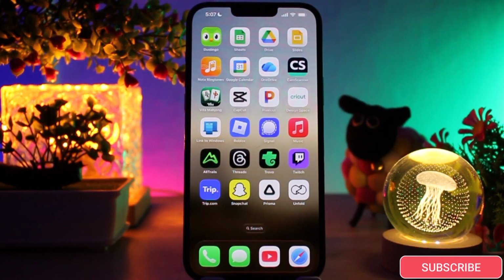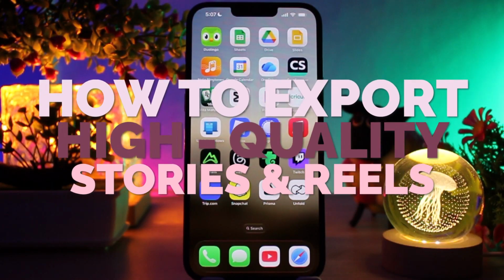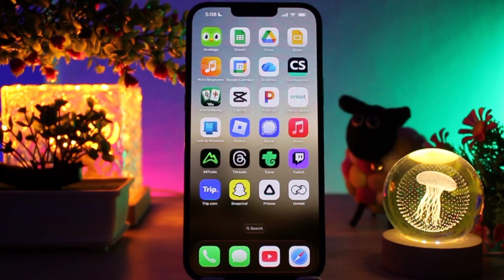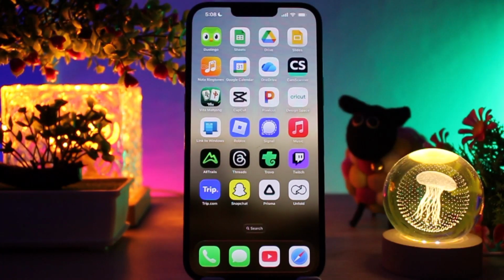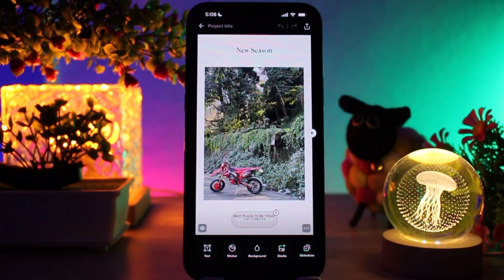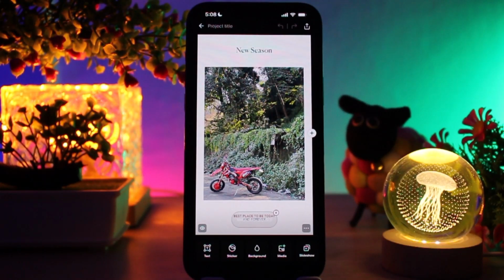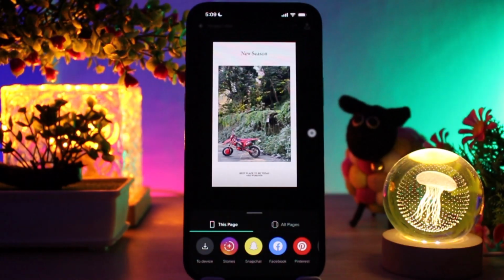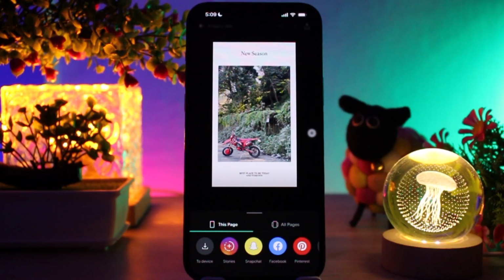How to Export High Quality Stories and Reels from Unfold